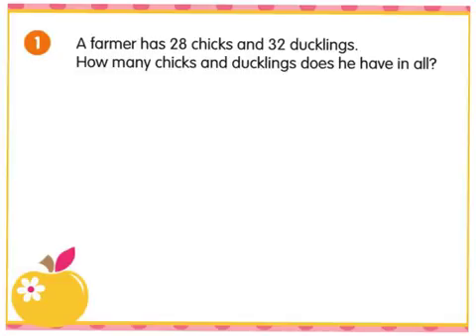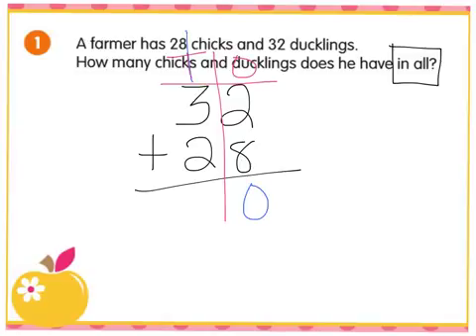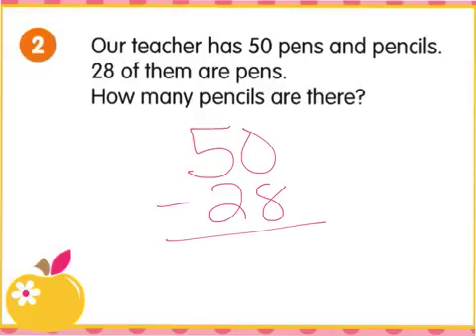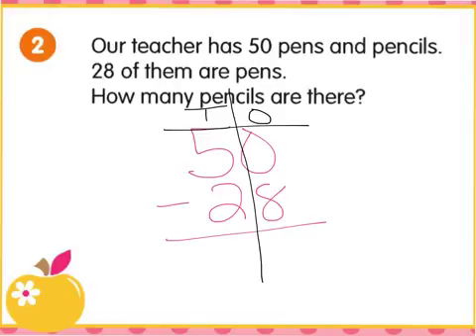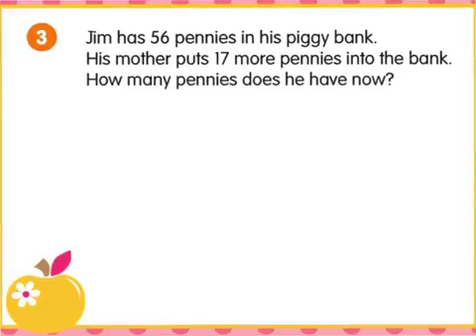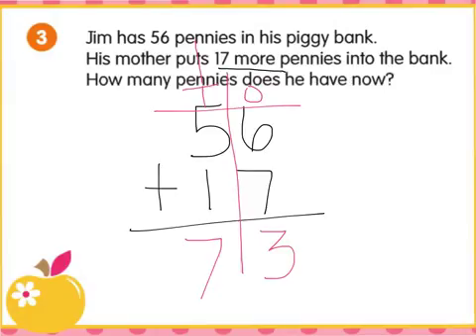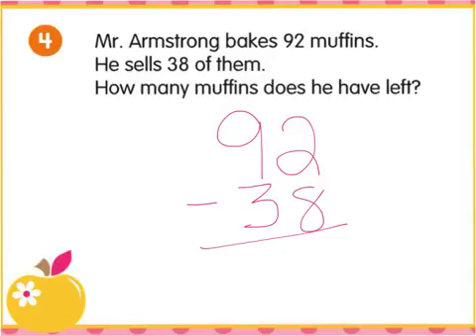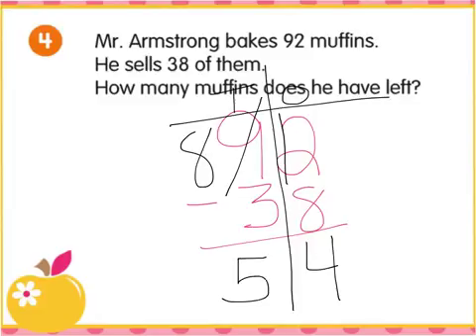Addition Subtraction Review Problems